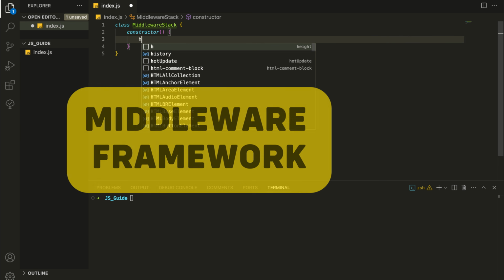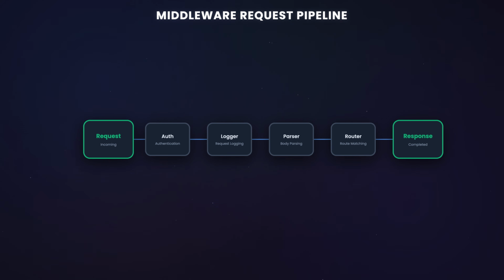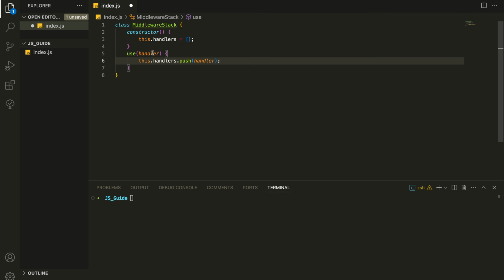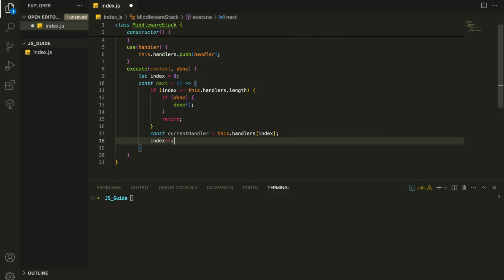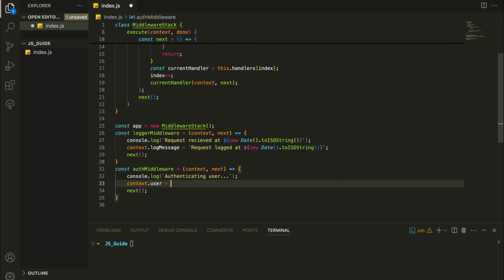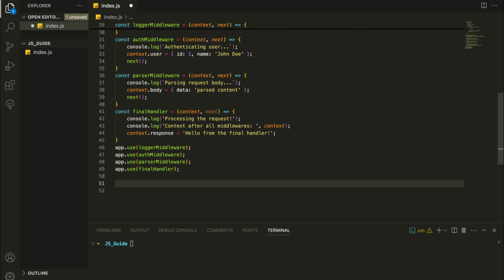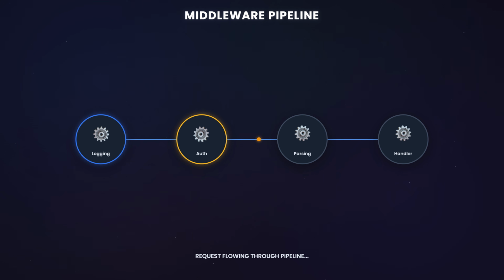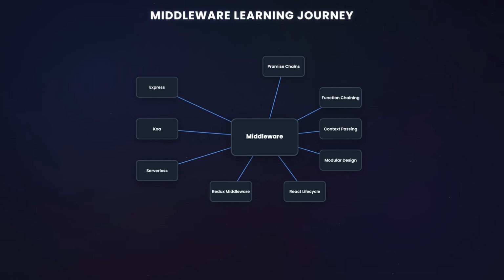How to Build a Middleware System - JavaScript Tutorial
In this video, we’re building a mini middleware framework from scratch in JavaScript. If you’ve ever wondered how Express handles requests or manages that chain of operations before your route handler executes, this video will give you deep insight into the architecture behind modern web frameworks. You’ll learn how to construct a flexible system for processing requests, chain functions together, pass context between middleware, and manage control flow. By the end, you’ll understand not just what middleware is, but how it’s built and why it’s so powerful for building scalable backend services.

🚀 You’ll learn:
• How middleware pipelines work under the hood
• How to chain functions and pass shared context
• How to manage execution order and control flow
• How to build modular, reusable request handlers
• How to simulate logging, authentication, and parsing middleware
• How to create a lightweight framework similar to Express